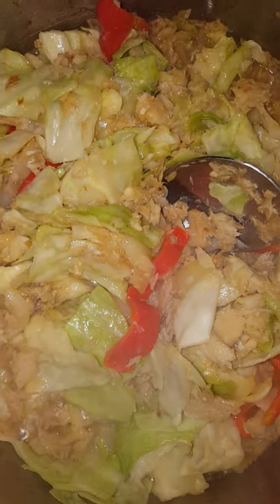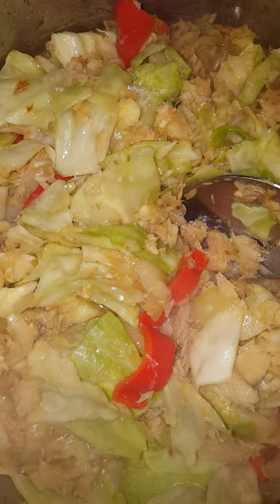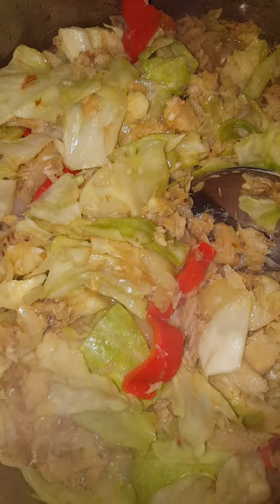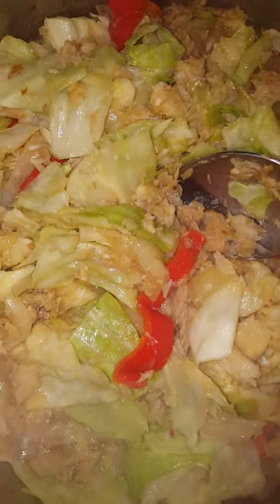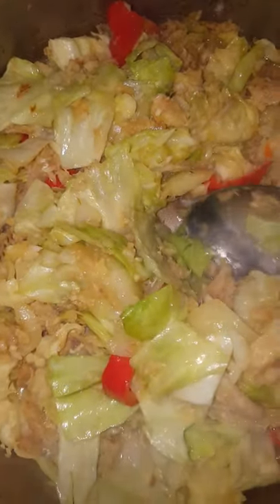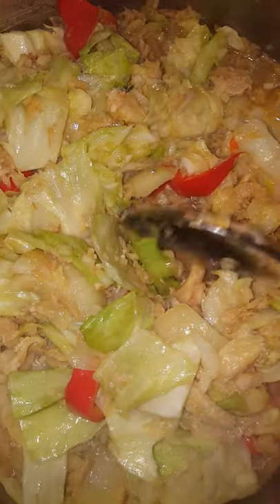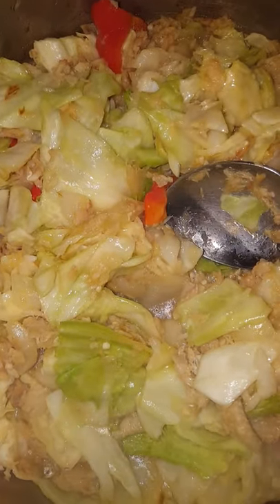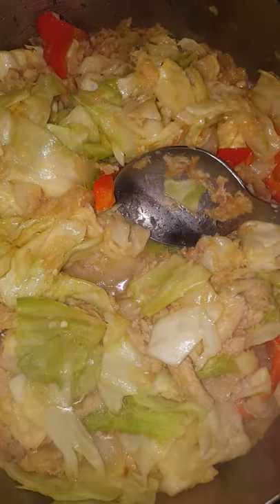Pollock Fillets with cabbage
pollock fillets sauteed with cabbage seasoned with garlic ,onions and  the works .Hope you enjoy thanks for all your support loves.